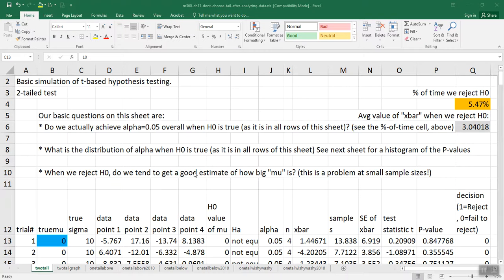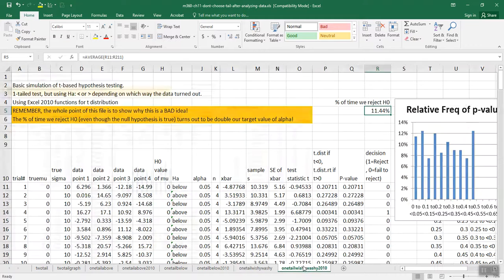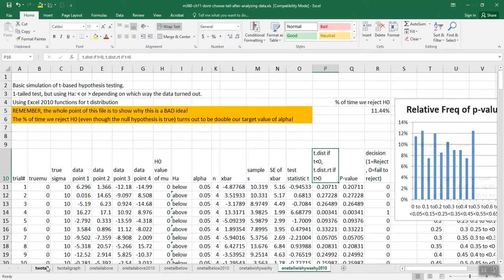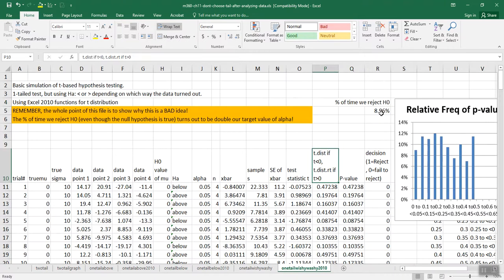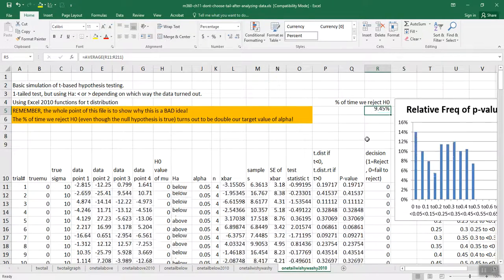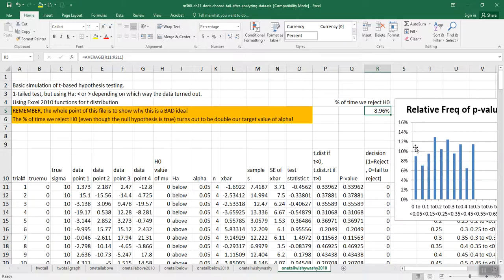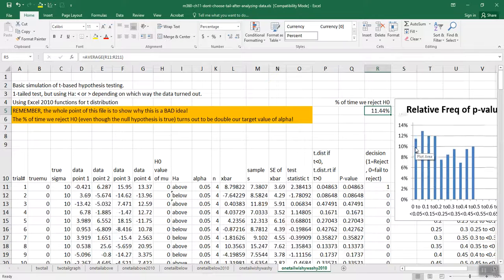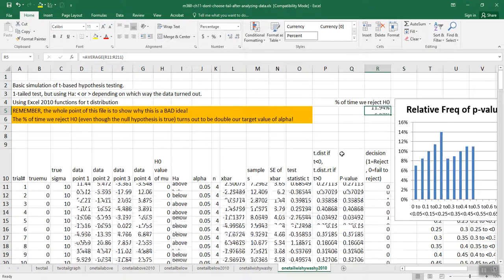stat360 HT simulations part e: don't choose 1-tail after analyzing data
Are you allowed to see if xbar ends up more-than the null mu or less-than the null mu before choosing which tail to use in a 1-tail test? Hint: NO!  If you're going to use a 1-tail test, you should decide which tail you're going to use before seeing how xbar compares to the null mu. This video explains why.